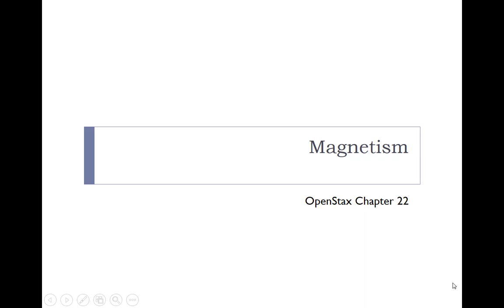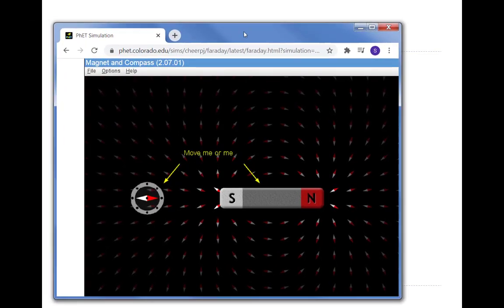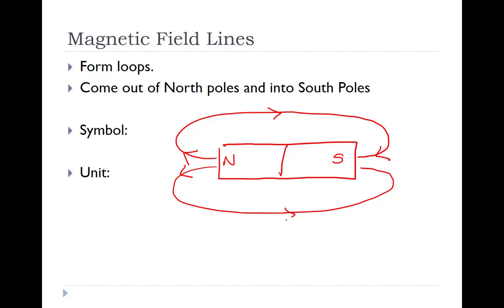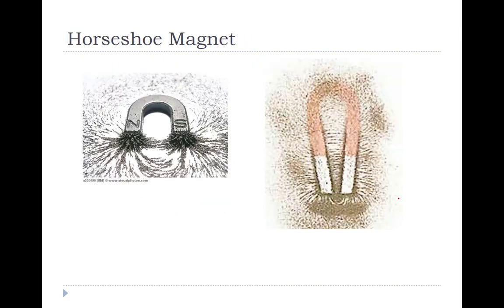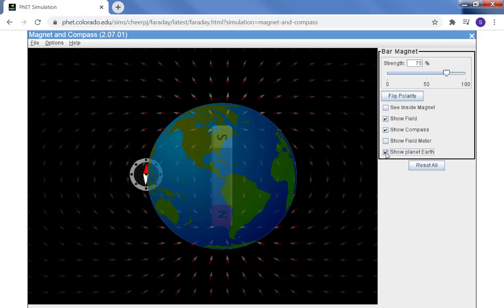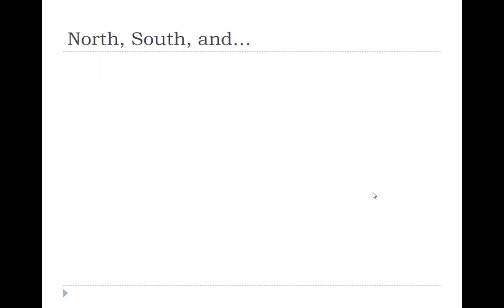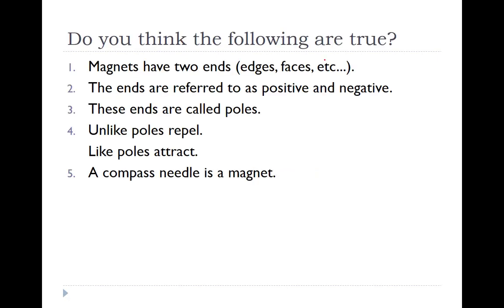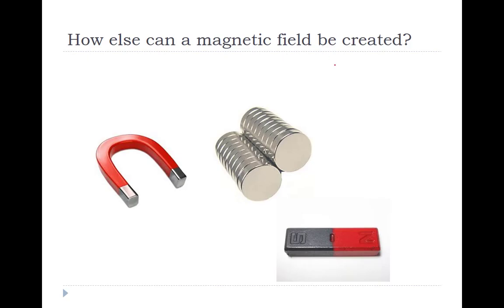C22 1 magnetism basics